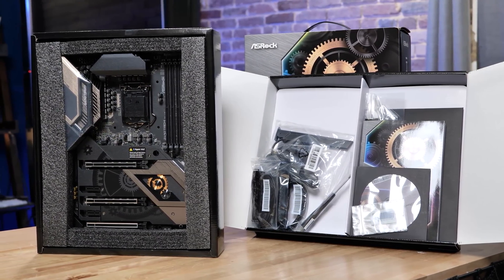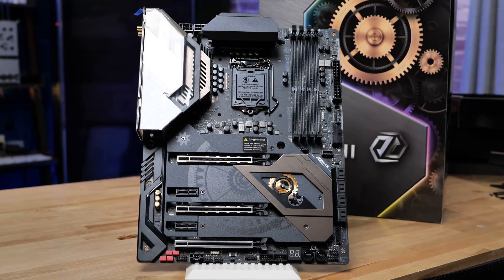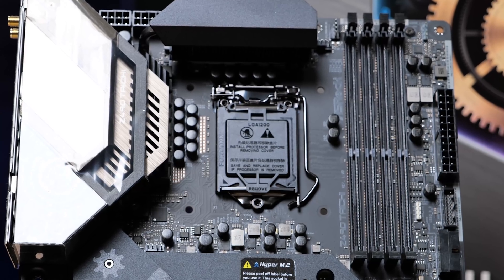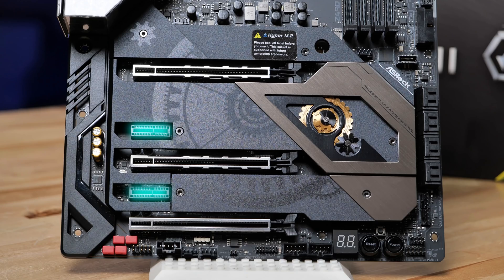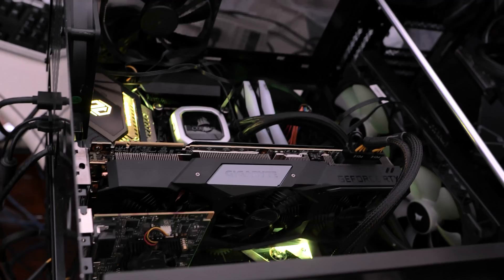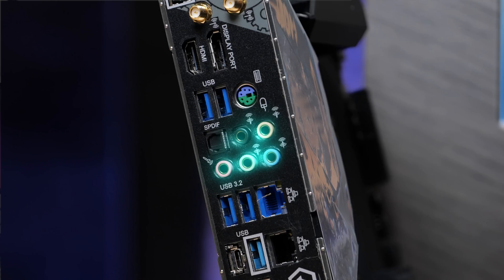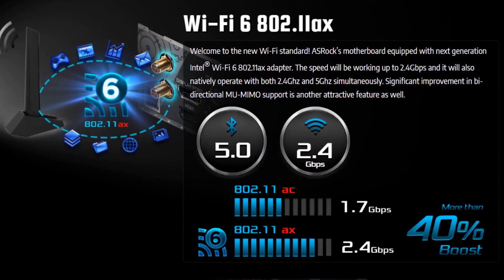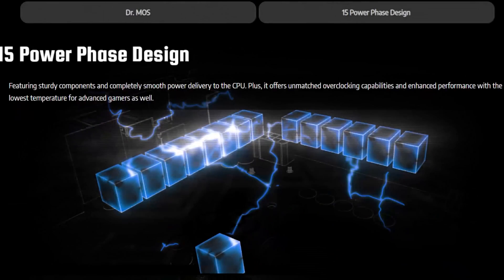ASRock Z490 Taichi Tested & Linux Notes!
+ ASRock Z490 Taichi